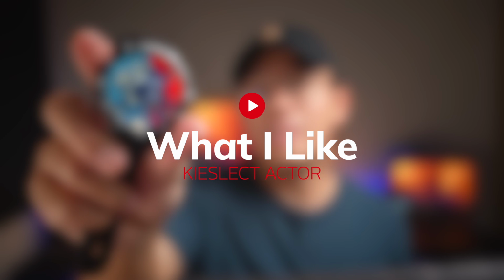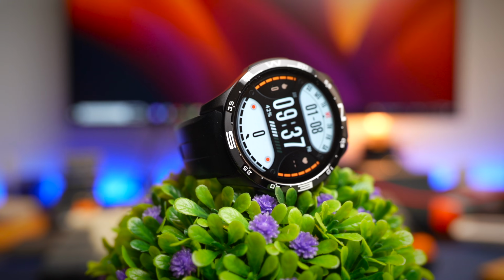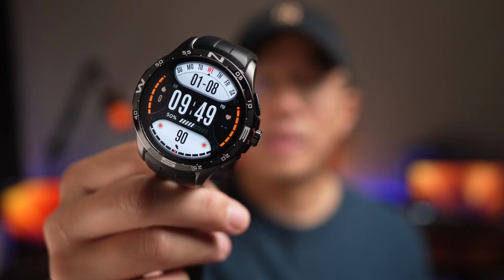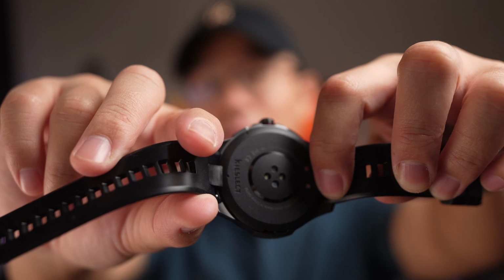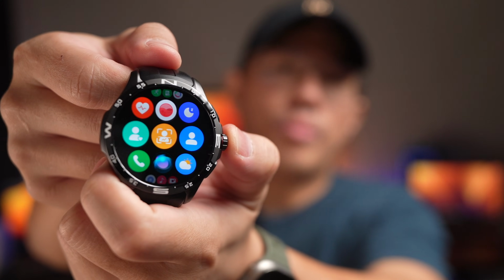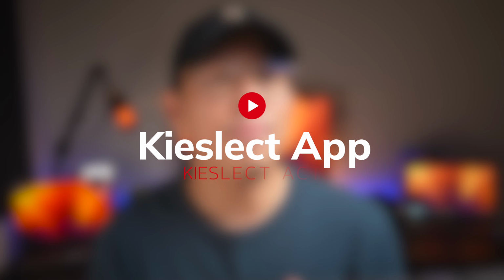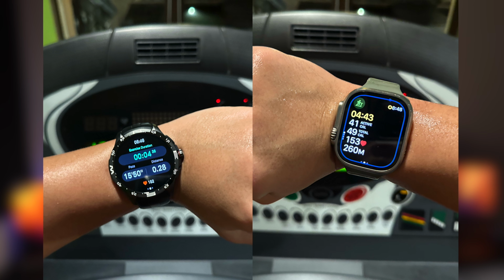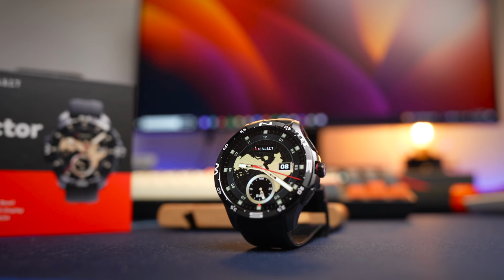Kieslect Actor Smartwatch Review: The Perfect Mid-Range Smartwatch with Premium Features!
Kieslect Actor Smartwatch Review: The Perfect Mid-Range Smartwatch with Premium Features! Hello and welcome back, I’m Sean. Today we’re checking out a smart watch that can rival what Big Brands like Samsung or Huawei is offering, but with a very affordable price tag, will it be any good? Let’s check it out.
Timestamps:
0:00 - Intro
0:33 - What I like
1:49 - What I Dislike
2:52 - The Price
3:14 - Battery Life
3:54 - The Design
5:48 - Watch Interface
8:35 - Kieslect App
9:39 - Accuracy
11:41 - Verdict

Gears that I use:
1. Main Camera
2. My Main Lens
3. My Mic
4. My Lav Mic
5. My Memory Card
6. My Latest Mic